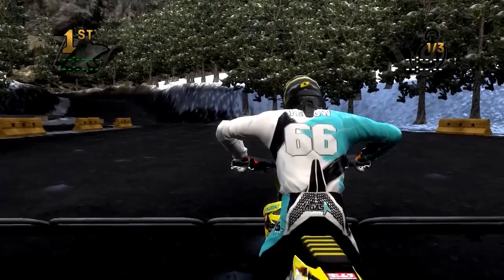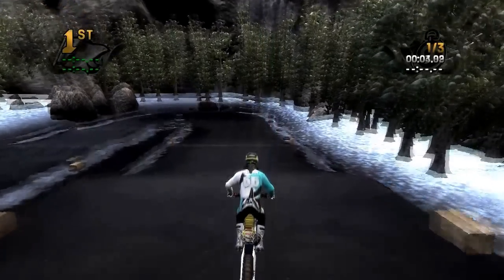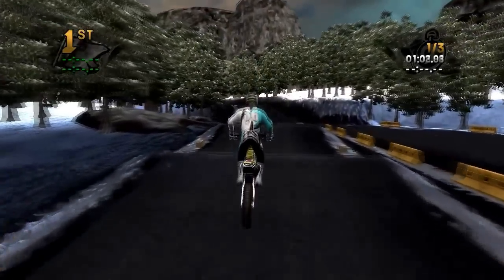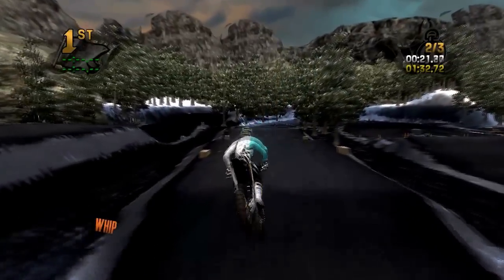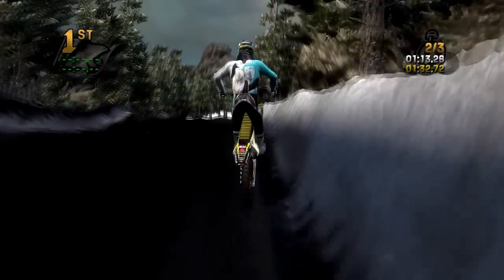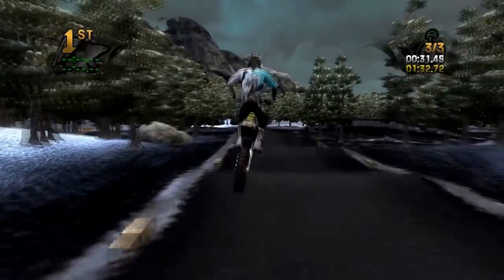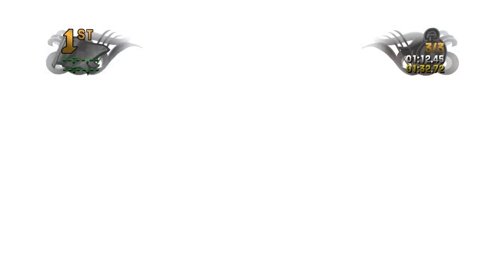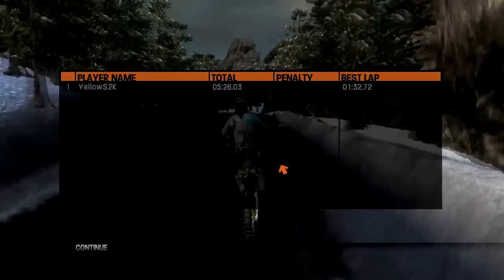MX vs ATV REFLEX - Custom Track Review - Zarris Alpines